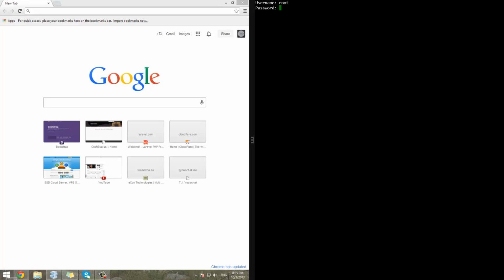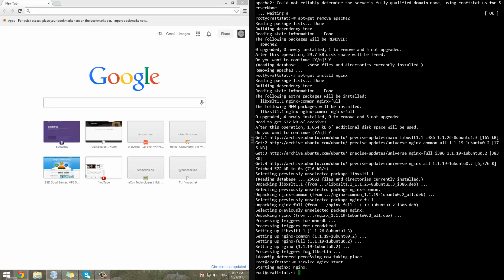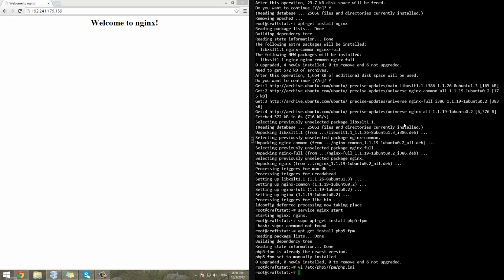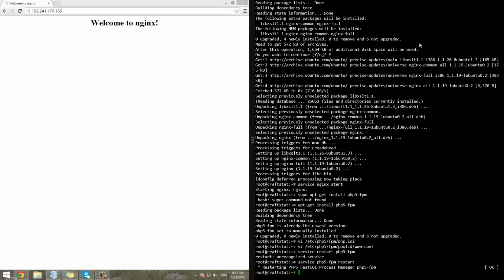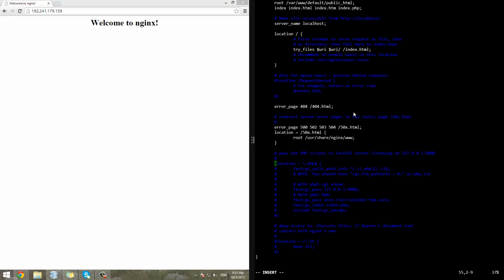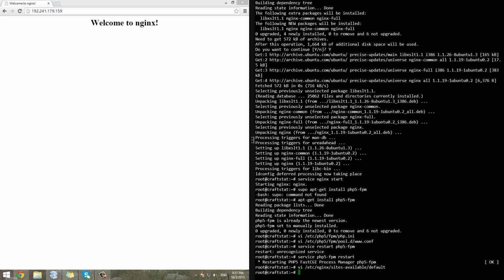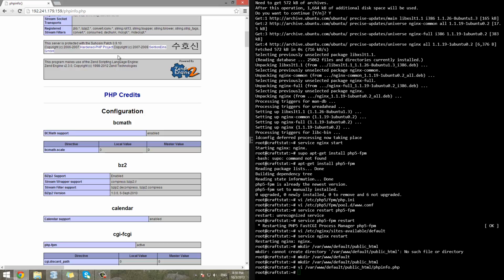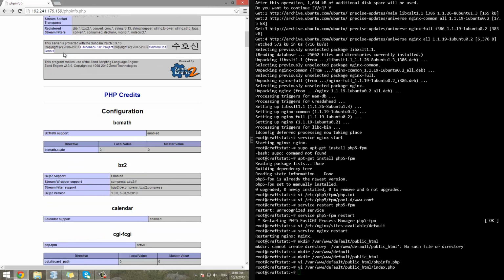Part 13 :: Set up Nginx on a Droplet - Digital Ocean Tutorials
Set up Nginx on an existing Apache server.